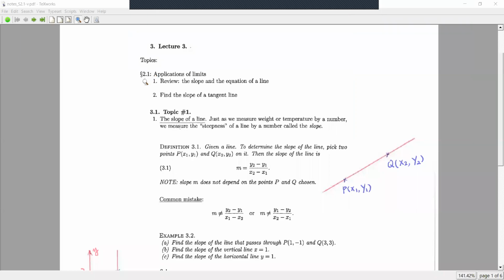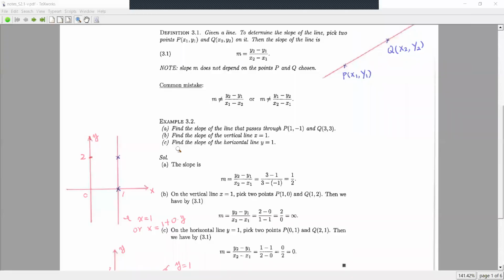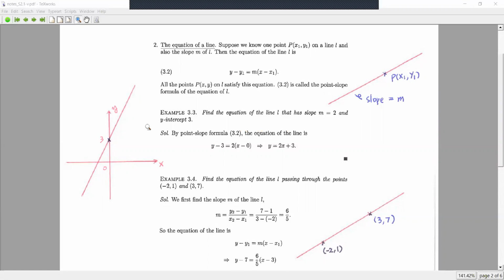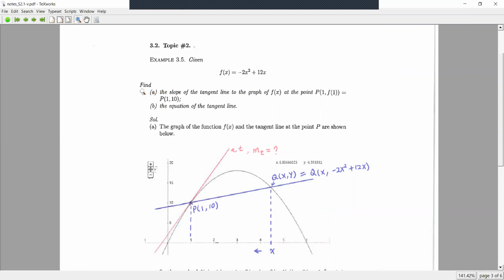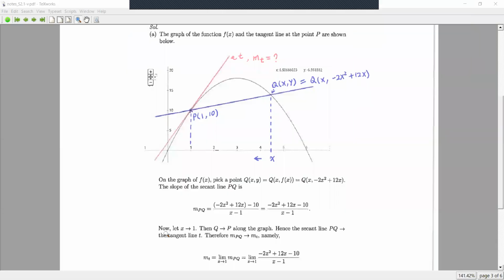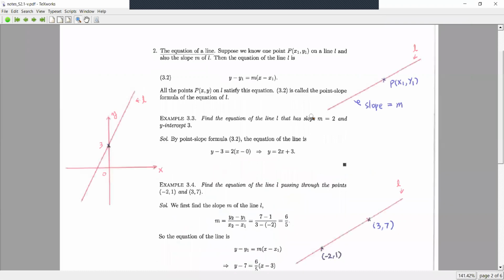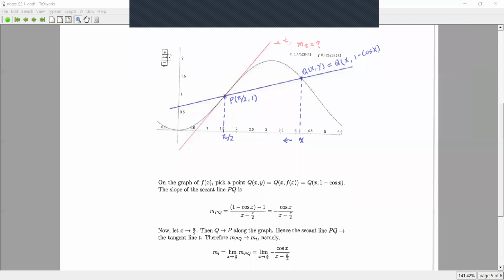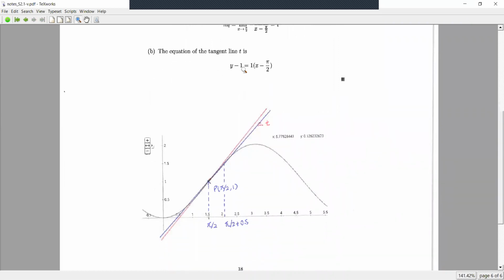Section 2.1 (Part 1)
Application of limits